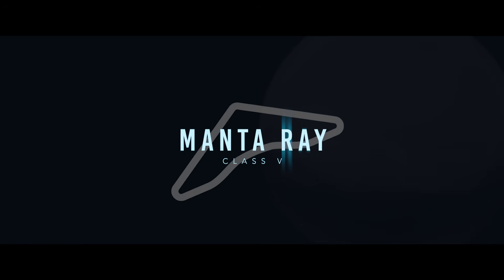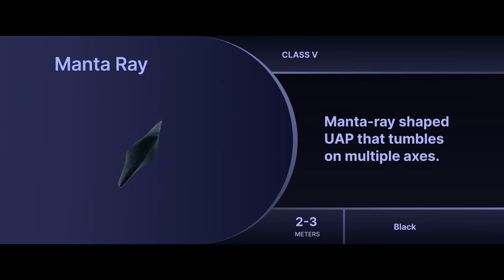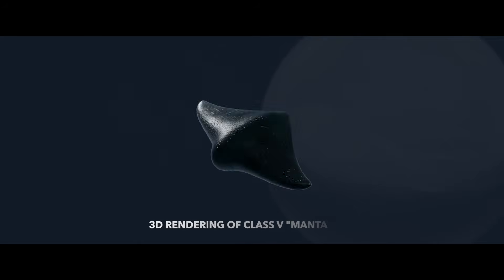Skywatcher Part II: "Manta Ray" Class V UPA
Understanding the Class V "Manta Ray" UAP, that has a distinct non-linear shape that spins on an axis.